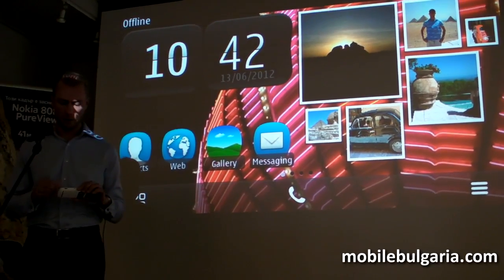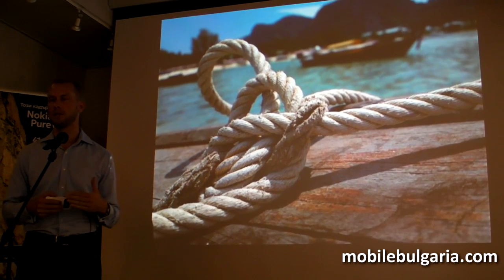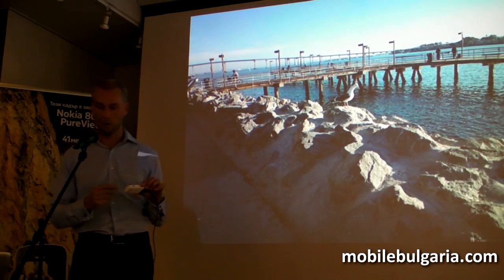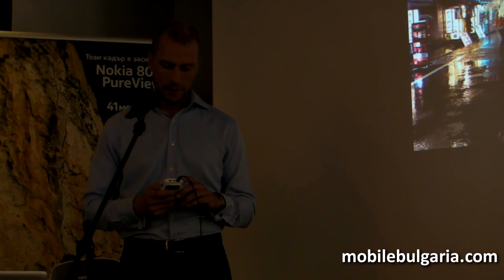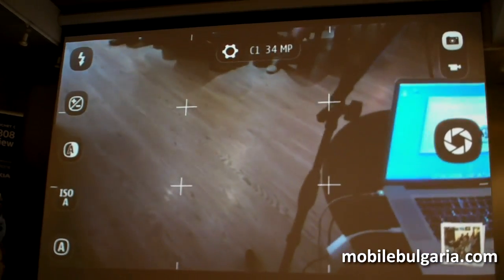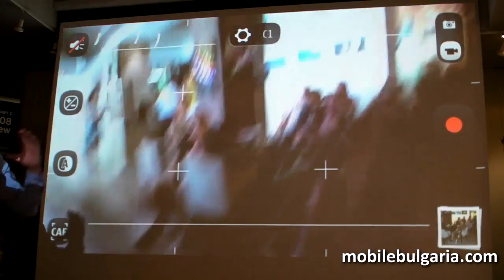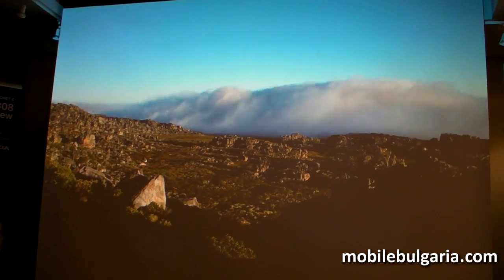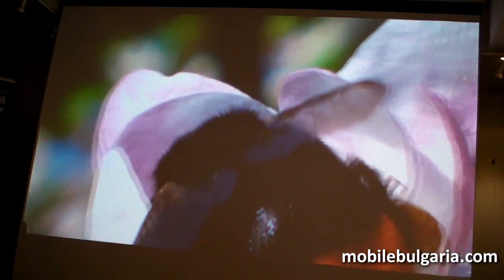Представяне на Nokia 808 PureView в България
Продажбите започват до 2 седмици.